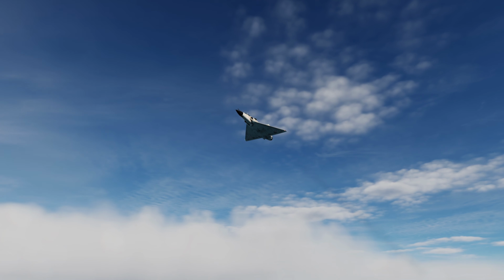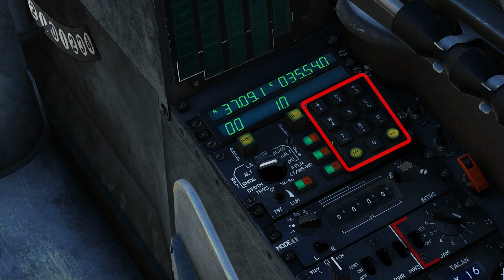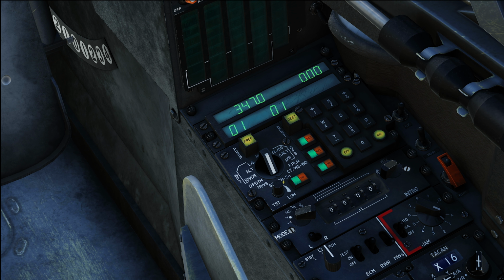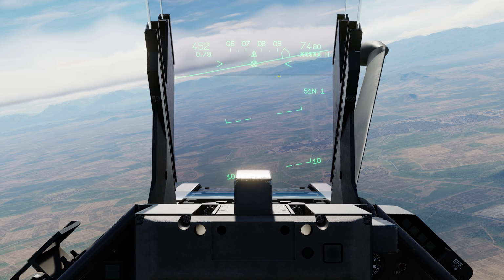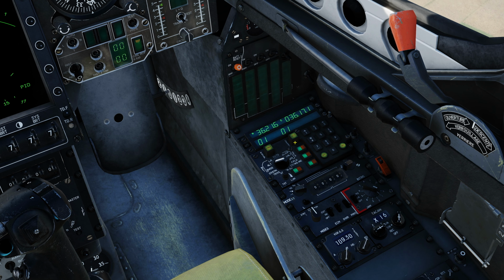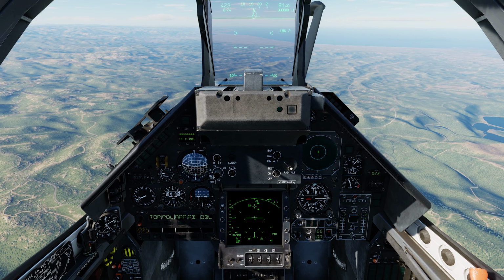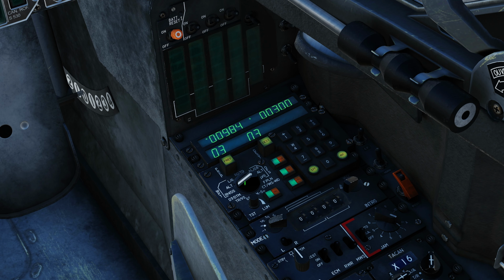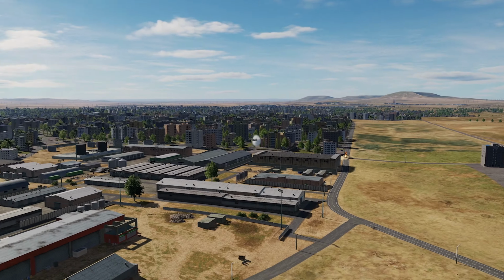The Art of the Mirage 2000C - Basic Navigation with INS Waypoints | DCS World Tutorial Series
Learn some of the basics of using waypoints as part of the inertial navigation system in the Mirage 2000C in DCS World.

This tutorial takes place on the Syria map in DCS World.

Reiver uses the English variant of the Mirage 2000C cockpit, because he is an uneducated barbarian.

Reiver is not a hardcore milsim-er - he just likes playing the game well - if you're looking for something more authentic, please consult the flight manual.